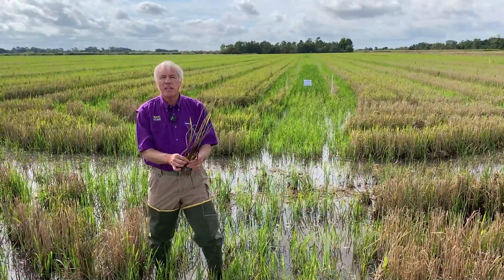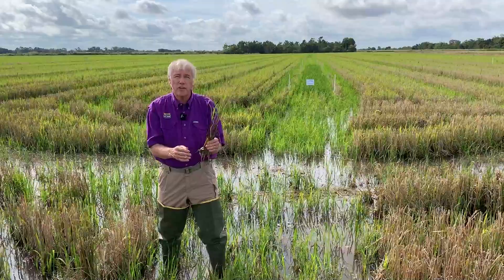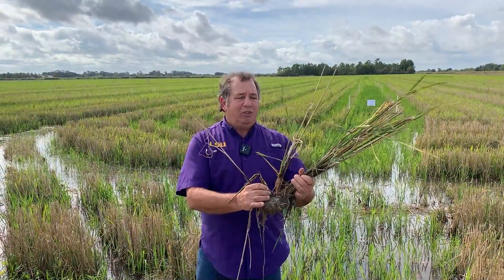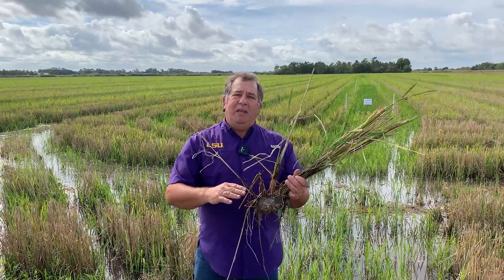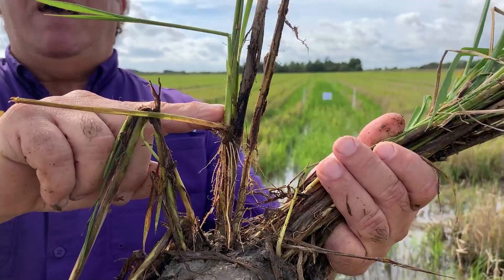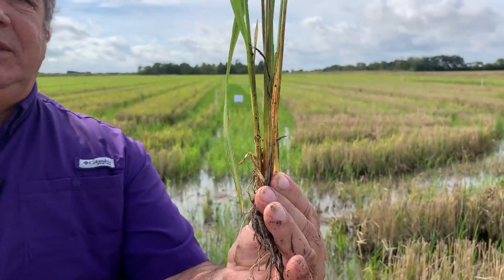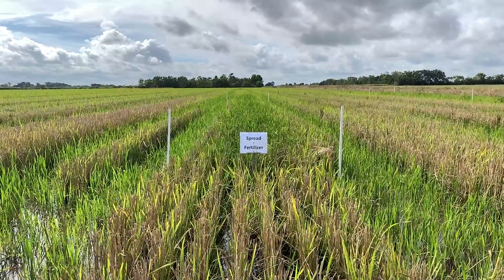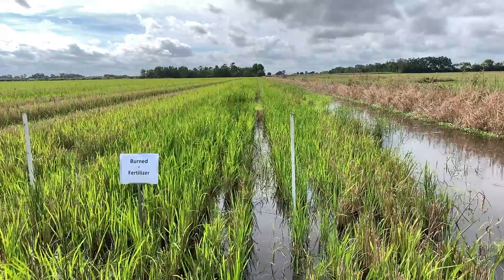Does the Ratoon Rice Crop Influence Food Supply for Crawfish Production?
The LSU AgCenter is working on a research project to determine if ratoon rice crops influence how much food supply is provided for crawfish production.